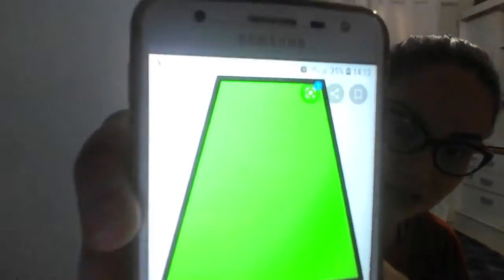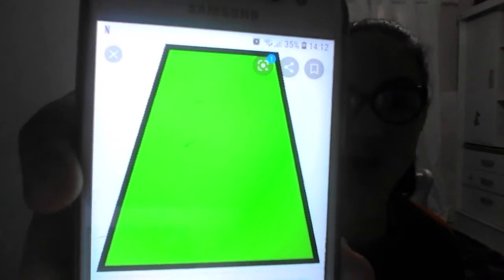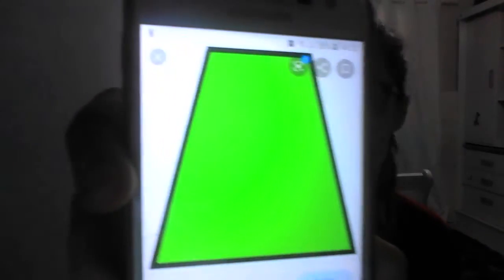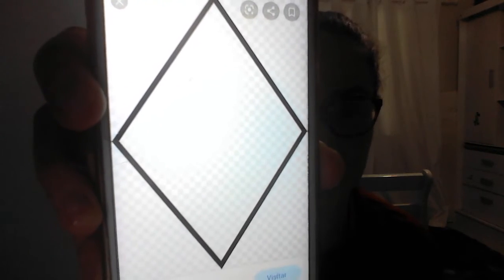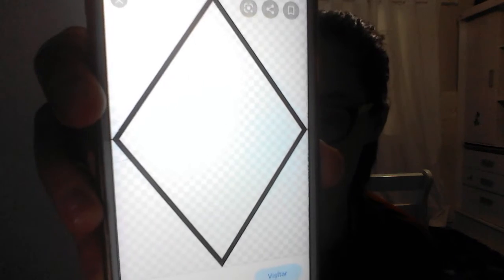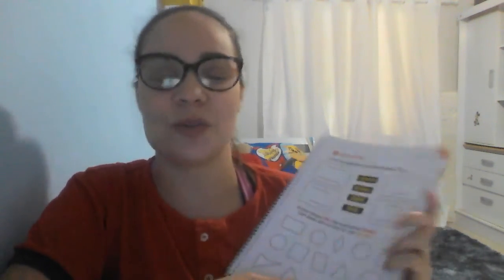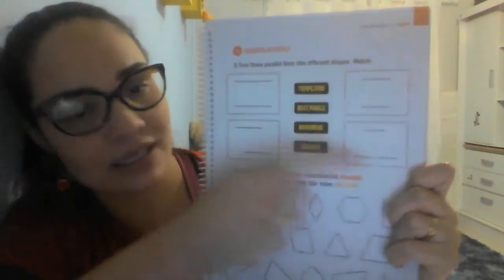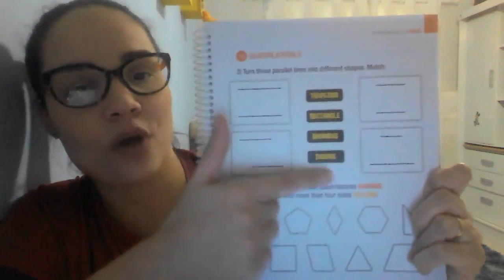4º Ano - Aula 36 - Miss Carol - Inglês - 05/06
Hello!
Hoje aprendemos "trapezoid" trapézio, "rectangle" retângulo, "rhombus" losango e "square" quadrado, a missão será na page 67.
Bom final de semana!
Miss Carol